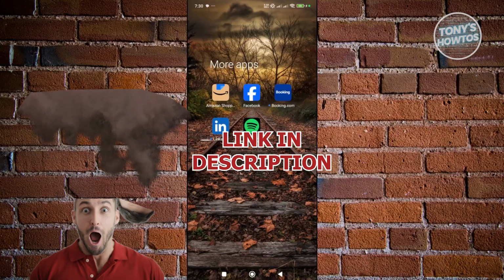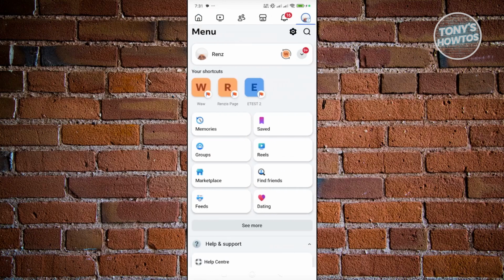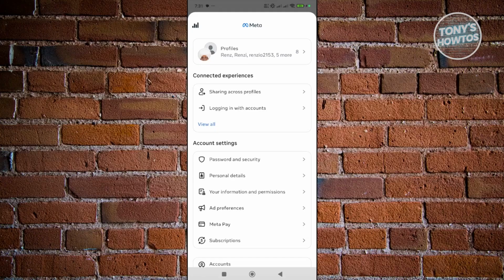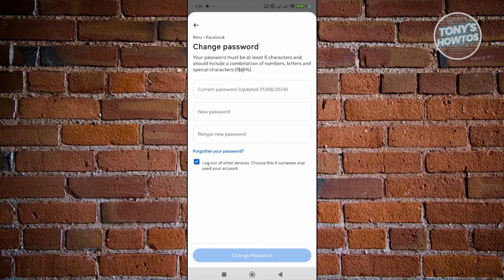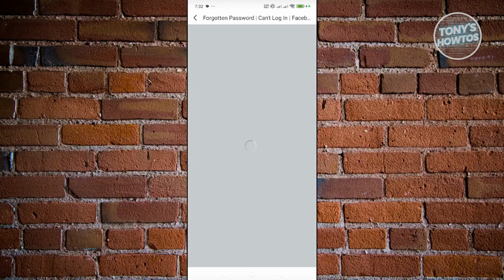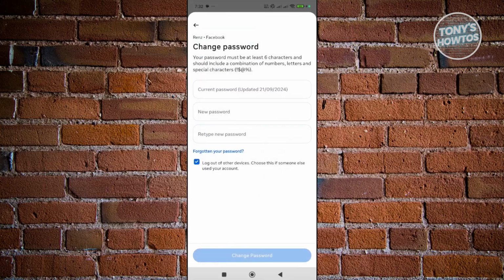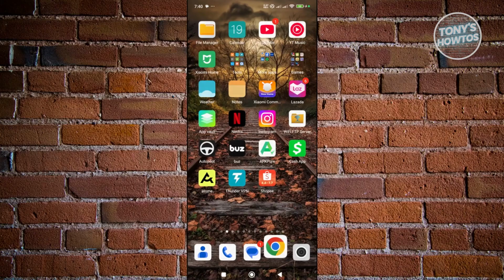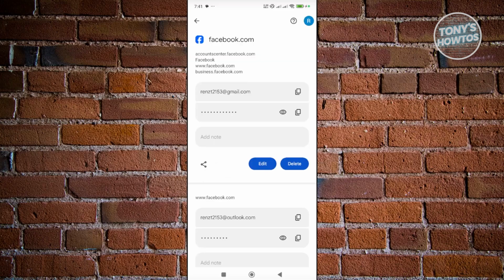How to Check Current Password on Facebook 2025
In this video, I show you How to Check Current Password on Facebook in 2025. The quick and easy tutorial how to see current password on facebook in pc. Do you want to know step by step how to find my password on facebook in 2025? Yes? Great!